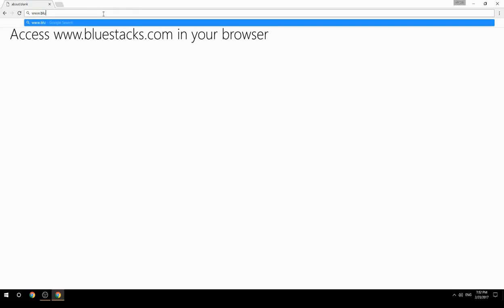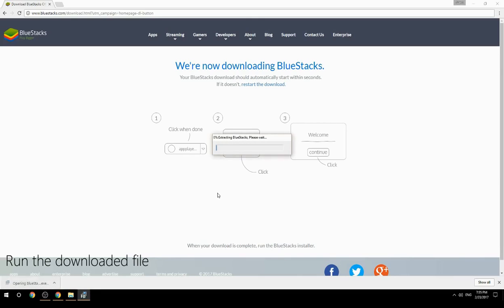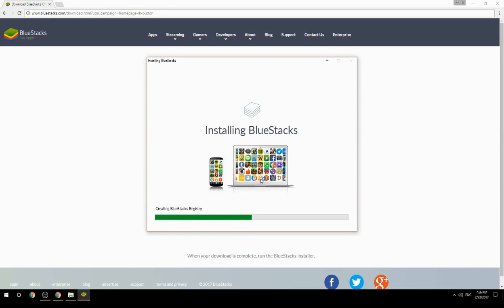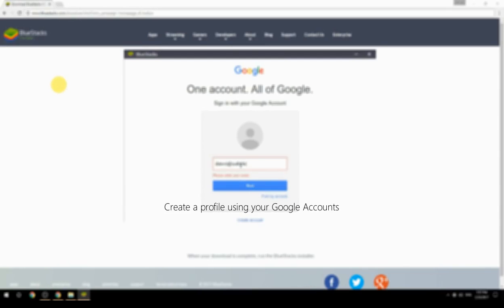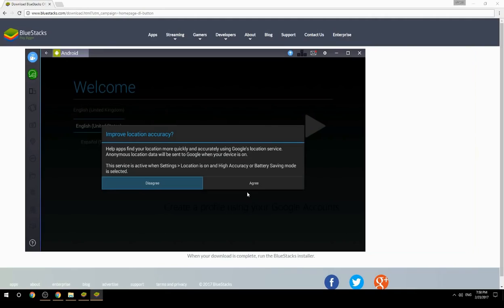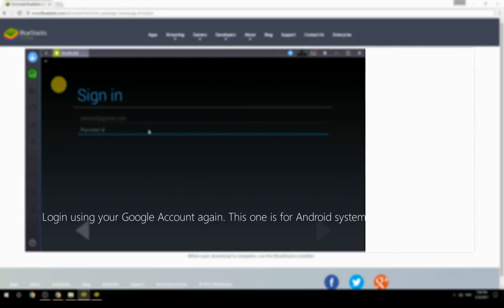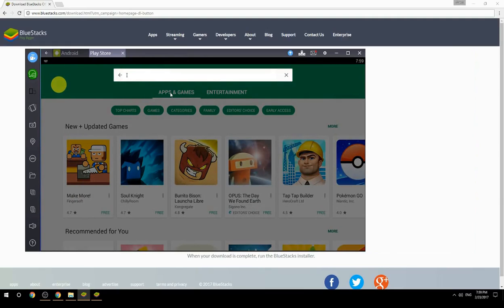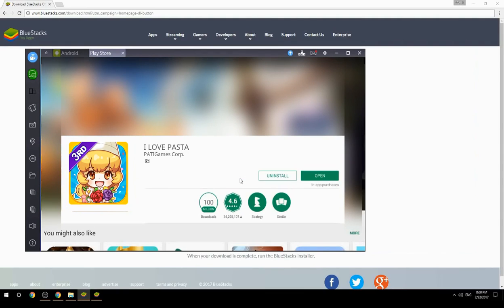How to Download & Play I LOVE PASTA on your Computer. Valid for Windows 7/8/10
Learn how to download & Play I LOVE PASTA on your computer today. This method works for Windows 7/8/10. It will take you less then 10 minutes to get started.